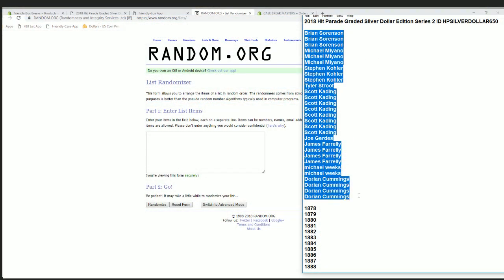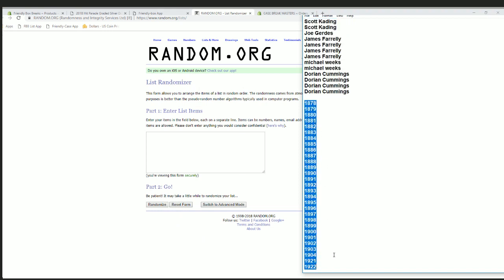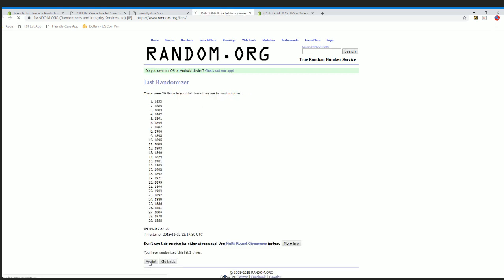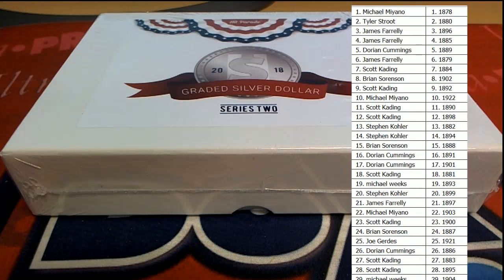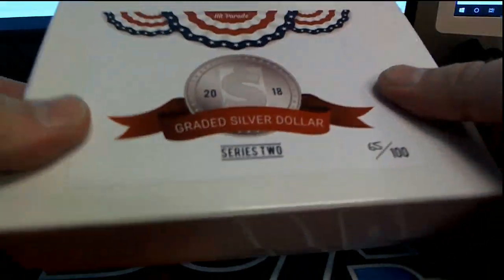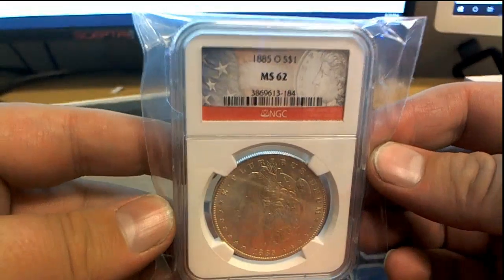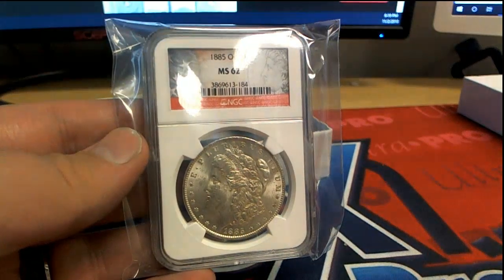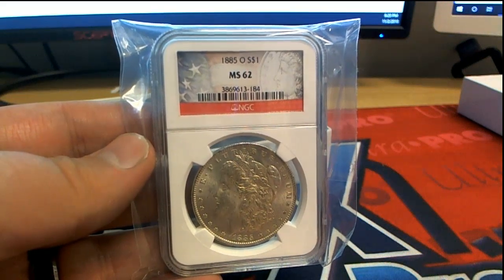2018 Hit Parade Graded Silver Dollar Edition Series 2 ID HPSILVERDOLLAR650